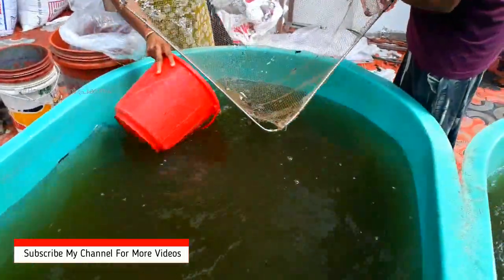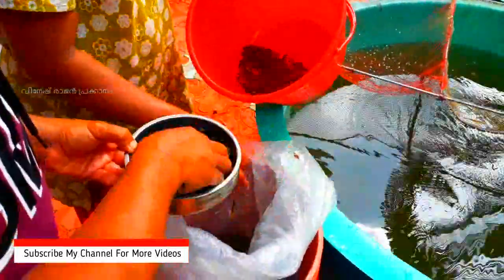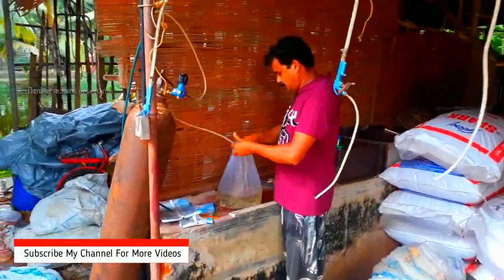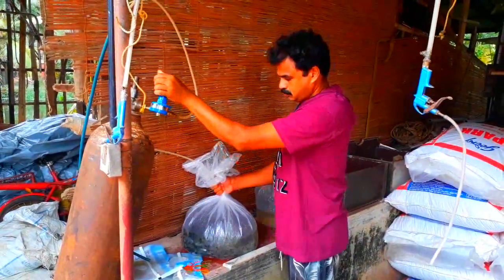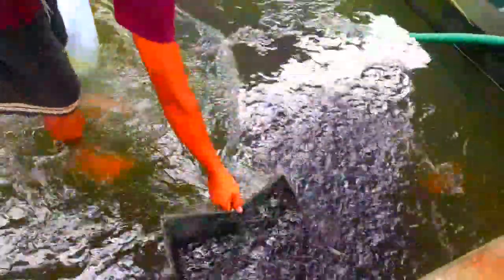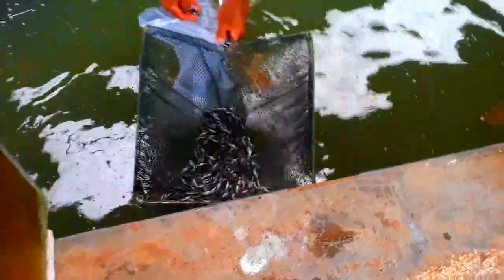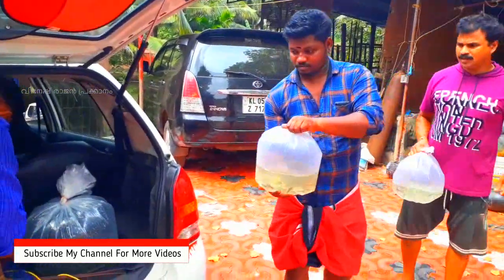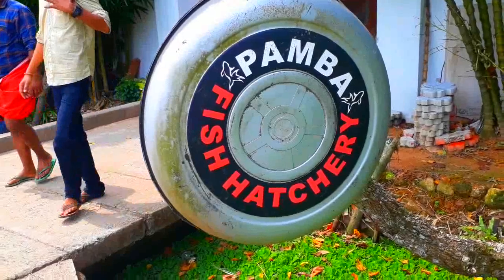ആലപ്പുഴ പമ്പാ ഫിഷ്ഫാമിൽ മീൻ കുഞ്ഞുങ്ങളെ വാങ്ങാൻ പോയപ്പോൾ / Alappuzha Pamba Fish Hatchery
Alappuzha Pamba Fish Hatchery / ആലപ്പുഴ പമ്പാ ഫിഷ്ഫാമിൽ മീൻ കുഞ്ഞുങ്ങളെ വാങ്ങാൻ പോയപ്പോൾ